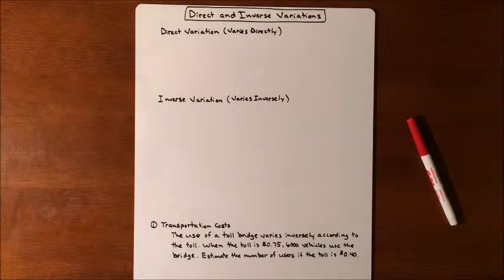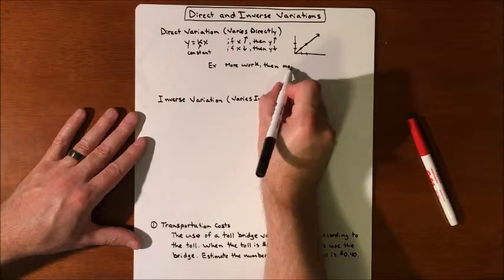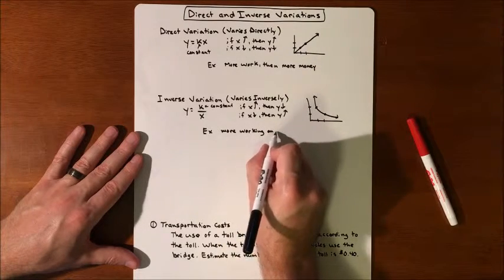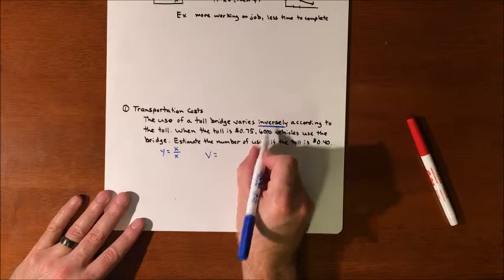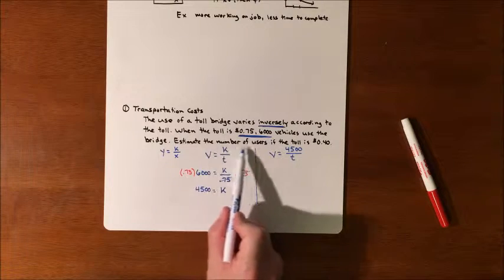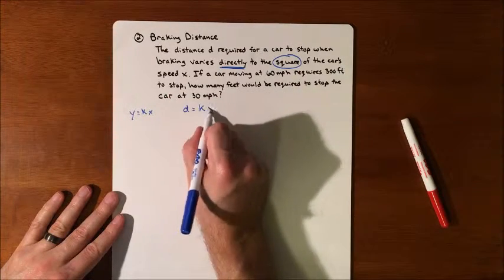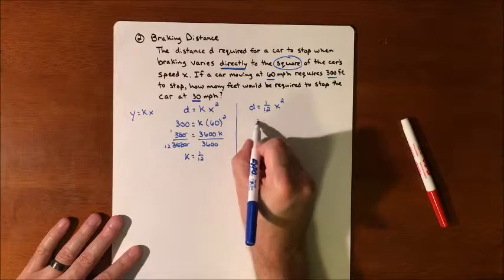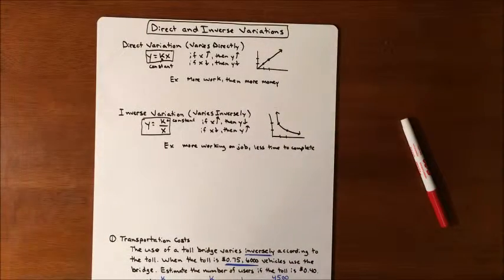Direct and Inverse Variations